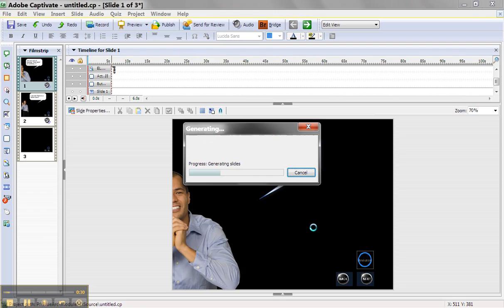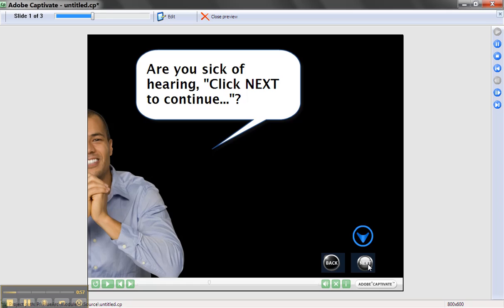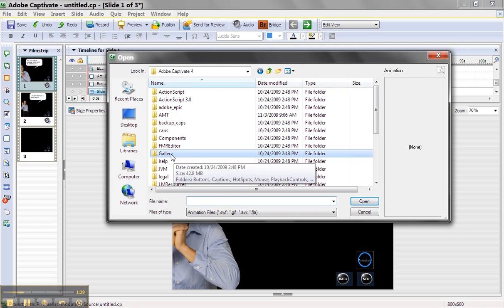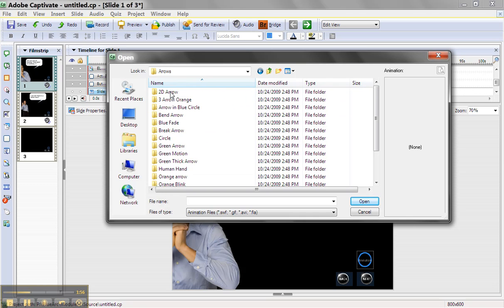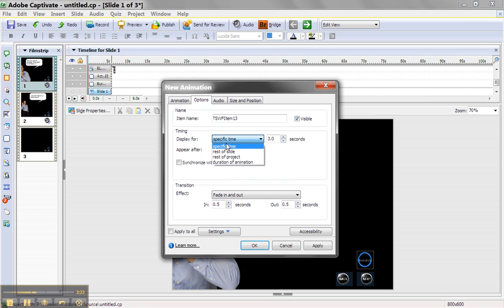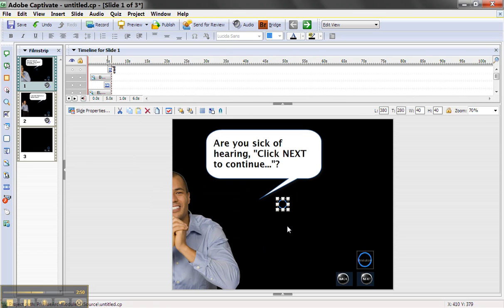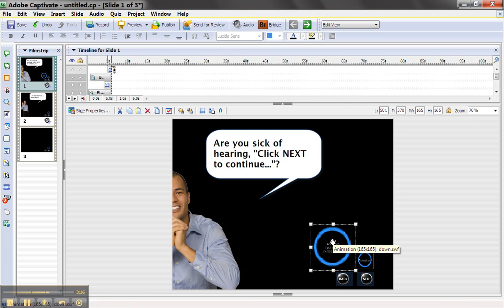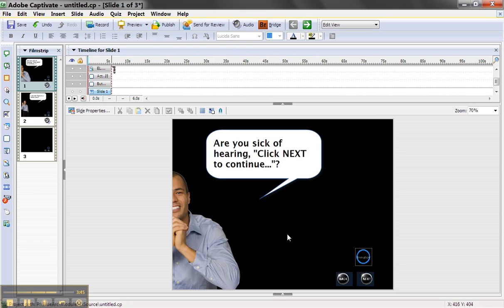Captivate 4 Quick Tip: Tired of Hearing "Click NEXT to continue"?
In this tutorial I'll show you another way to avoid having to say, "Click NEXT to continue" on every slide of a lesson. There is, a better way!